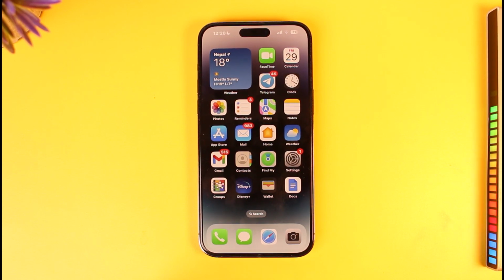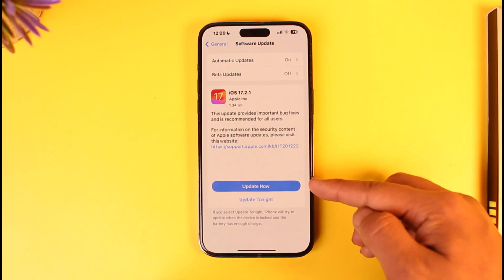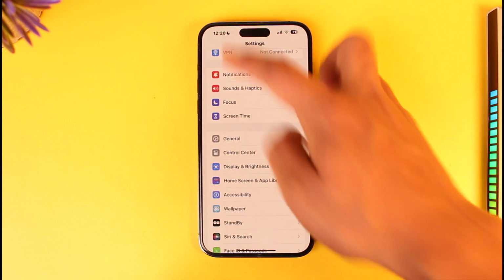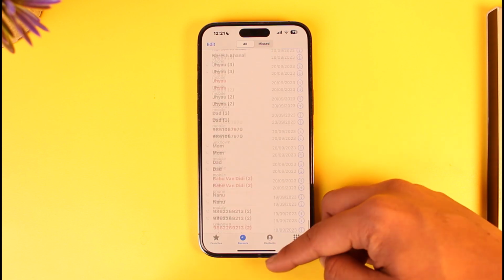How To See Old Call History On iPhone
In this tutorial video, I will quickly guide you on how you can see your old call history on your iPhone. So, make sure to watch this video till the end. We try to be responsive to as many questions as possible.

► Chapters:
0:00 Introduction
0:13 See Old Call History
1:02 Conclusion